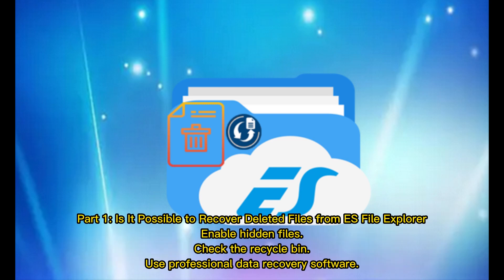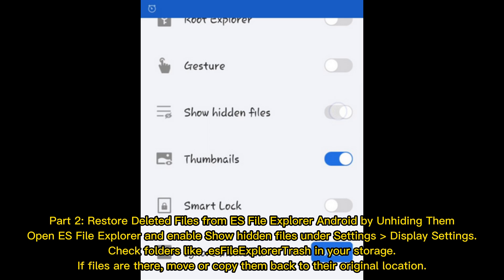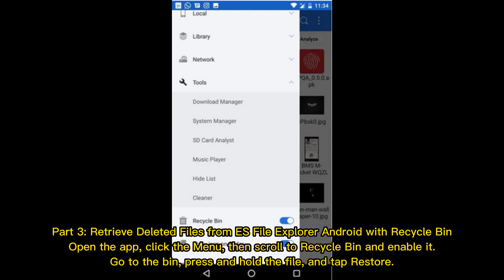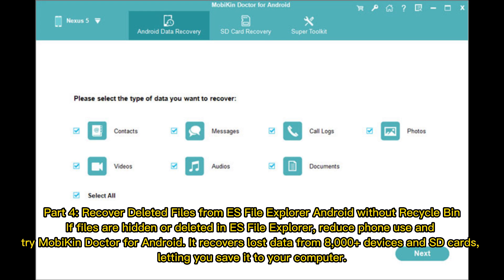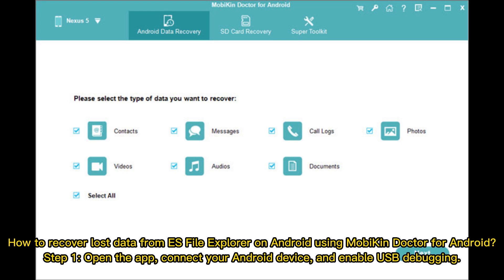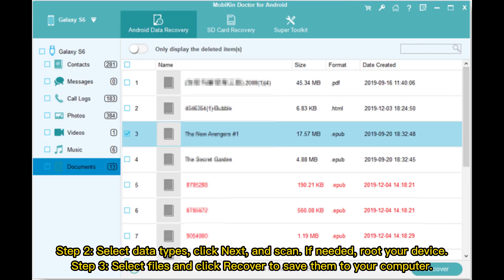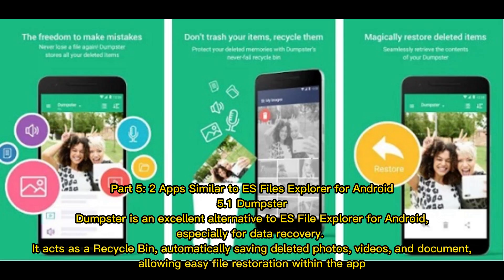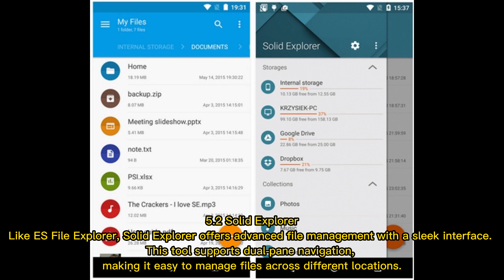3 Tactics to Recover Deleted Files from ES File Explorer Android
This comprehensive guide walks you through how to recover deleted files from ES File Explorer on Android phones using 3 simple options. It also includes 2 ES File Explorer alternatives.

00:00 Start
00:17 Part 1: Is It Possible to Recover Deleted Files from ES File Explorer
00:29 Part 2: Restore Deleted Files from ES File Explorer Android by Unhiding Them
00:49 Part 3: Retrieve Deleted Files from ES File Explorer Android with Recycle Bin
01:04 Part 4: Recover Deleted Files from ES File Explorer Android without Recycle Bin
01:50 Part 5: 2 Apps Similar to ES Files Explorer for Android